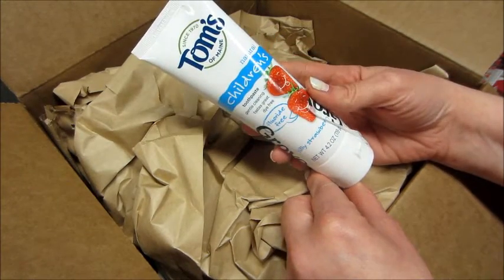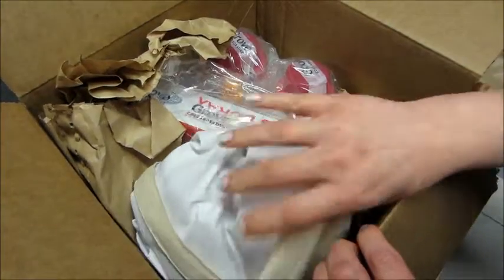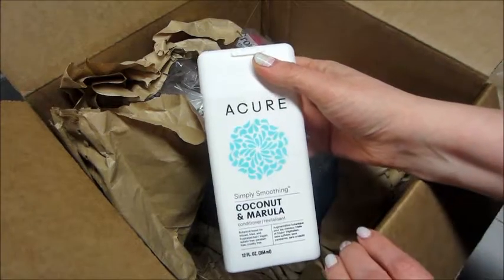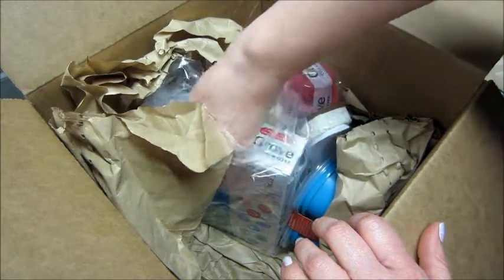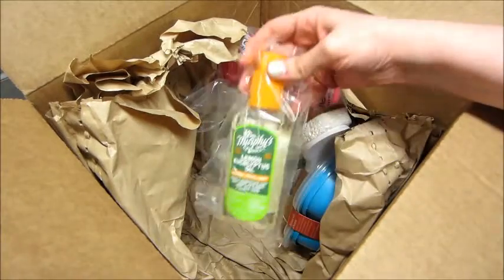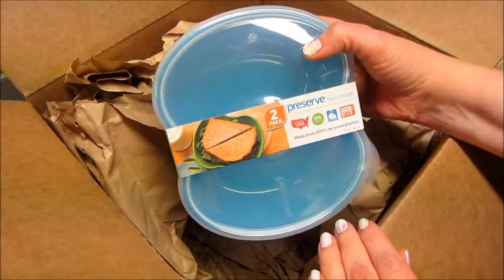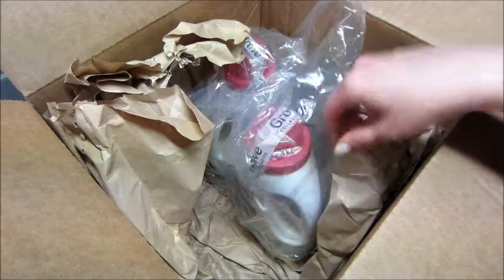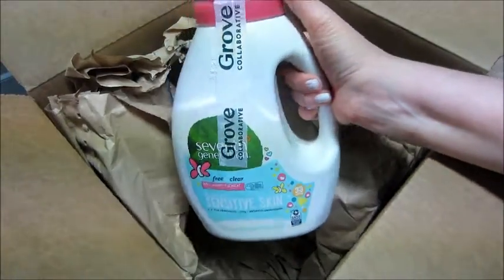Grove Collaborative Spring Unboxing + Promo Code!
Grove Collaborative (formerly ePantry) is an online service dedicated to helping you craft a healthy environment in your home. They do the research and hand select the best natural products and deliver them to your door.

There are a variety of brands to choose from including: Mrs. Meyers, 7th Generation, Smarty Pants, Tom’s and more.

What’s on my nails? Great Hare Day